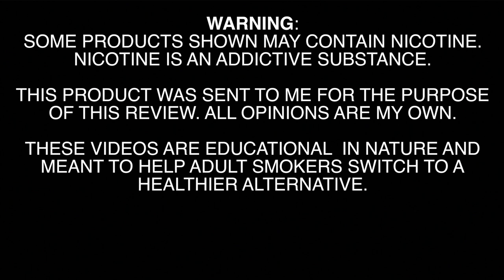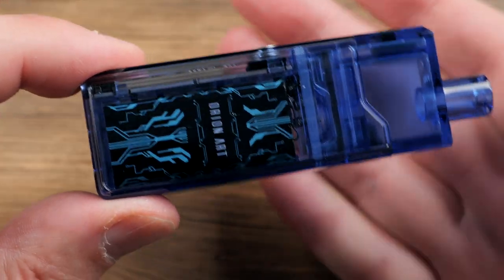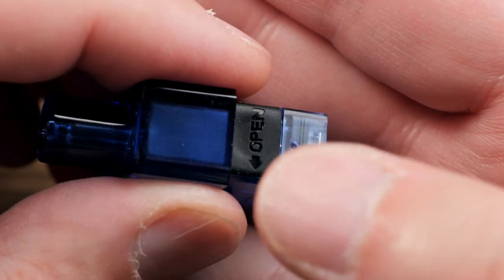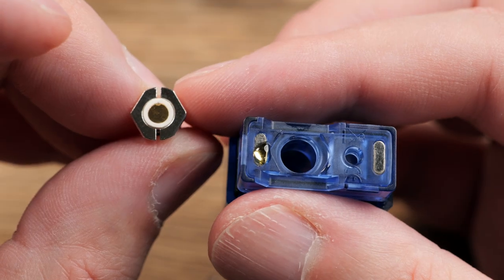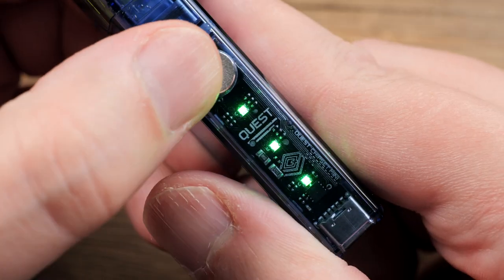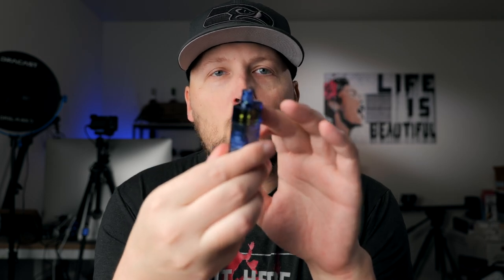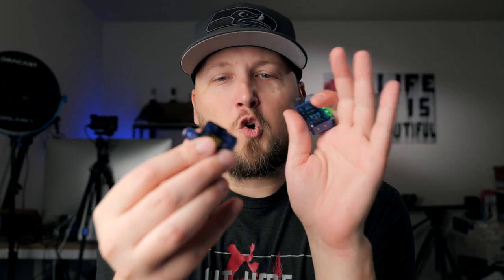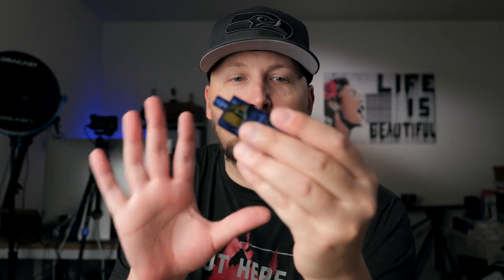Orion Art by LostVape!